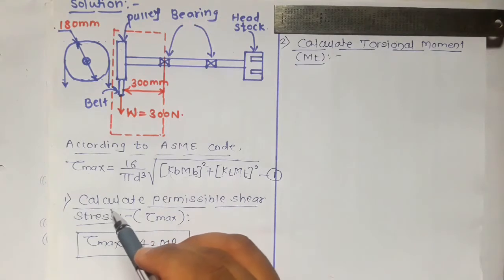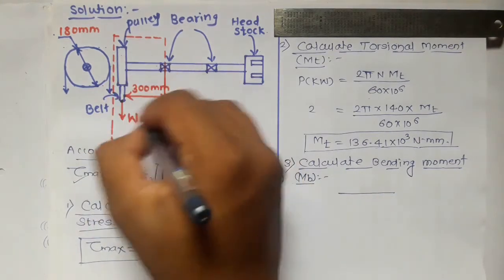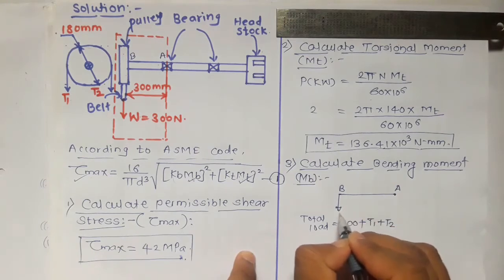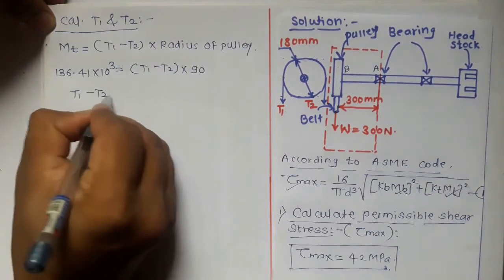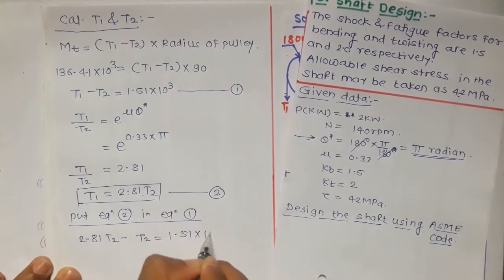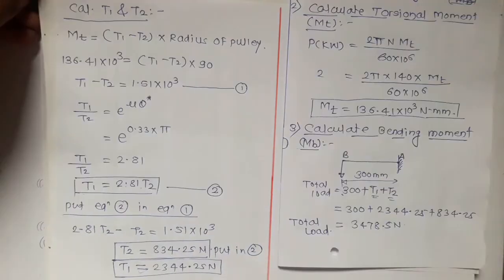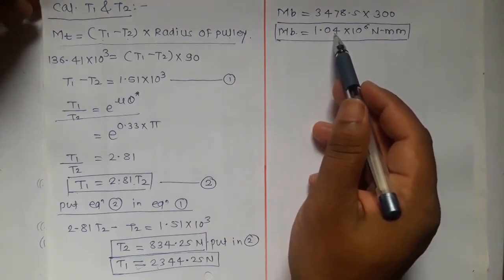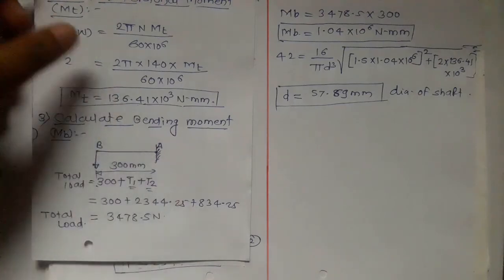6.10 Num. #1 Part II on ASME code for Design of Shaft